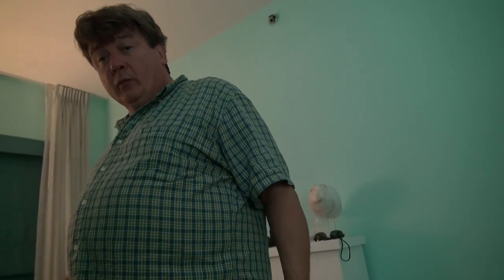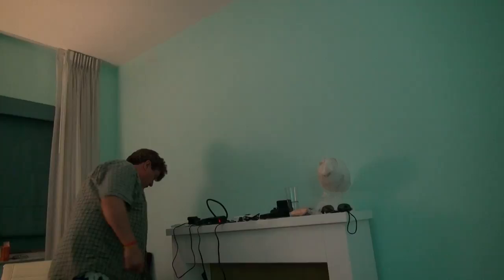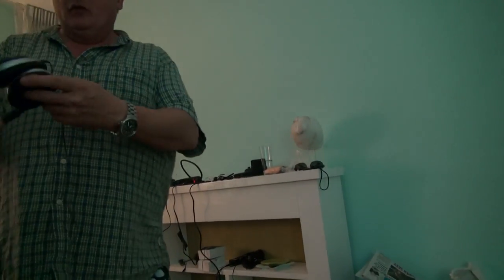BREAKING ALL THE RULES